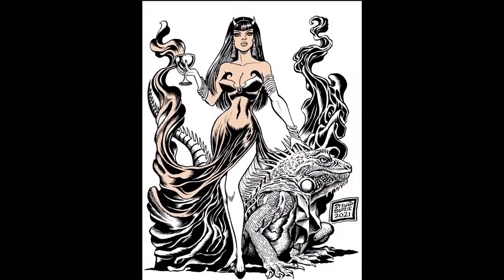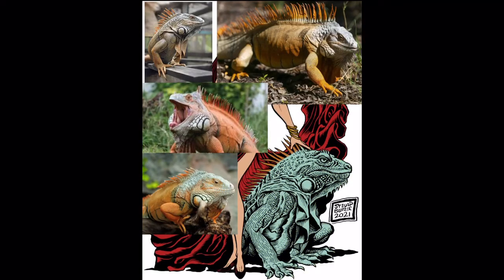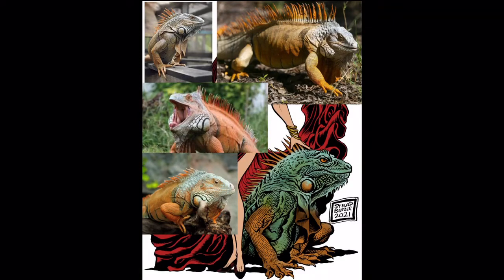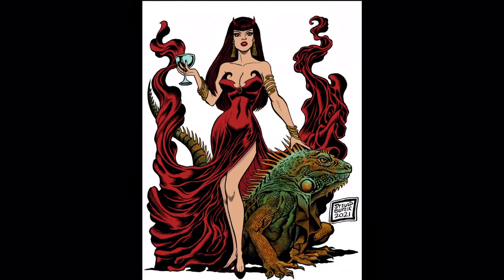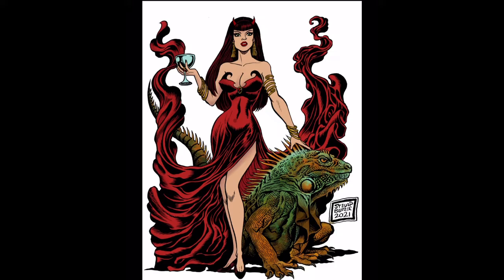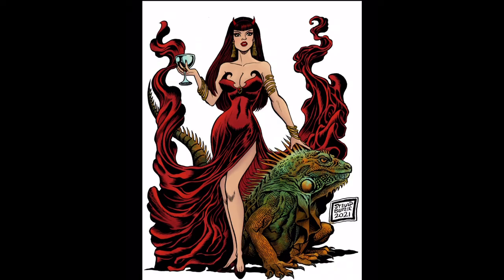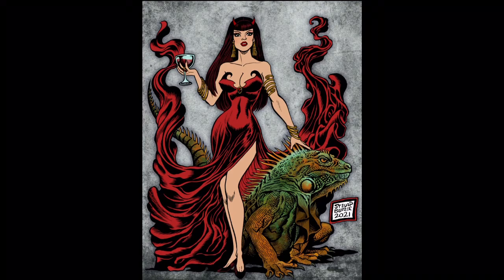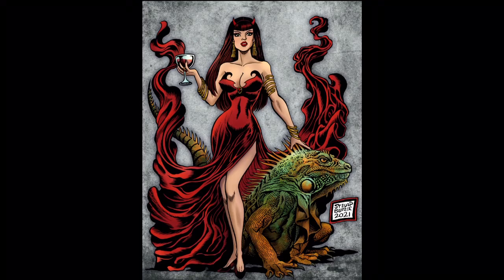New Comics Character - Mistress Ruby - Colored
Comic Artist Steven Butler and his daughter Lily talk as the piece of Mistress Ruby drawn last week is colored.

For anybody interested in keeping updated with Steven's art, check out his Facebook page, Steven Butler Studios.